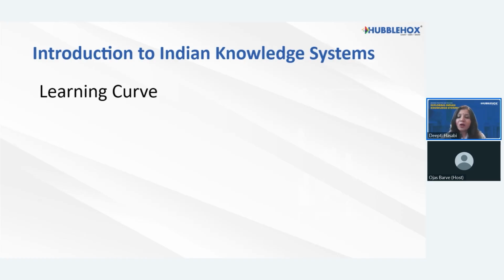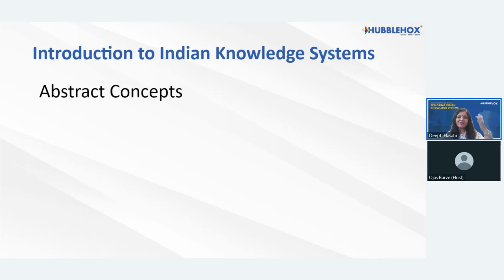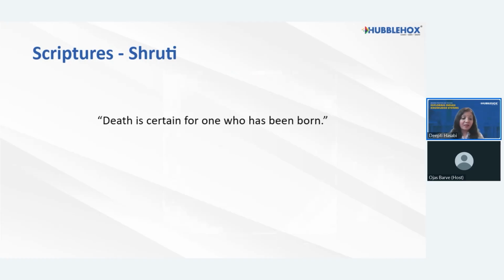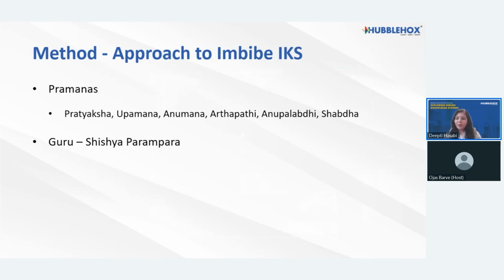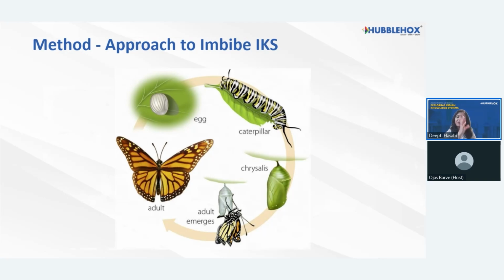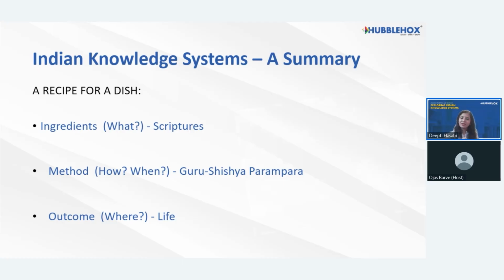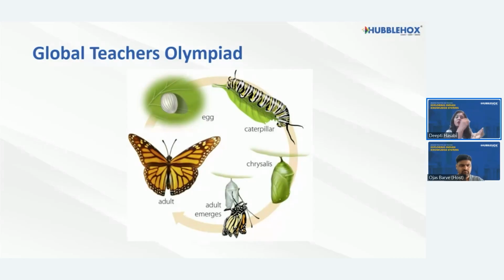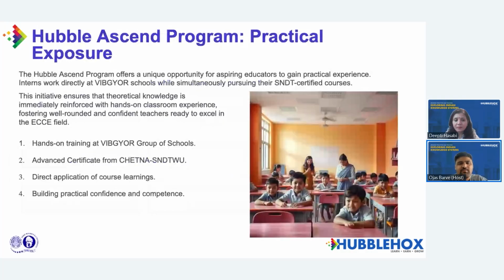Exploring Indian Knowledge Systems | ft. Deepti Hasabi | Webinar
Unlock the Power of Indian Knowledge Systems in Today’s Classrooms

Discover how timeless wisdom can enrich modern education!
In this webinar, Ms. Deepti Hasabi (Author & Interdisciplinary Educator) shares powerful insights on:
✔ Integrating IKS into modern pedagogy
✔ The role of Guru–Shishya parampara in authentic teaching
✔ Strategies to decode questions for the Global Teachers Olympiad
✔ Blending tradition with NEP-aligned learning for meaningful impact

👉 Watch now and learn how to bring India’s rich educational heritage into your classroom.